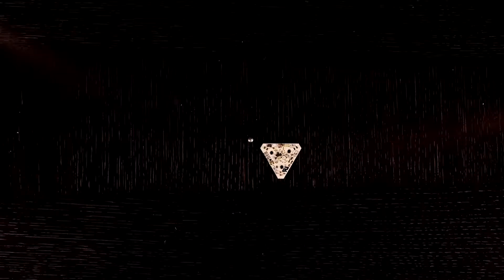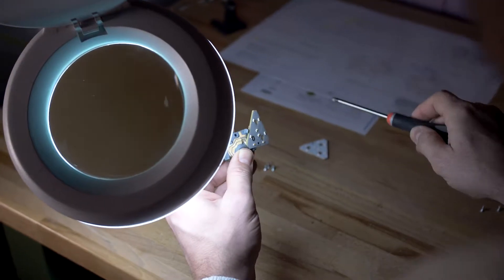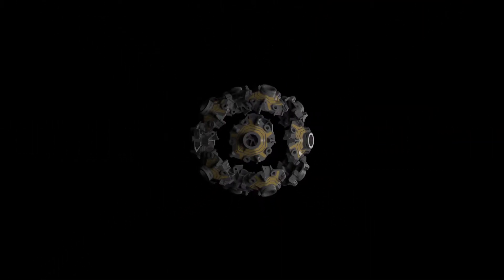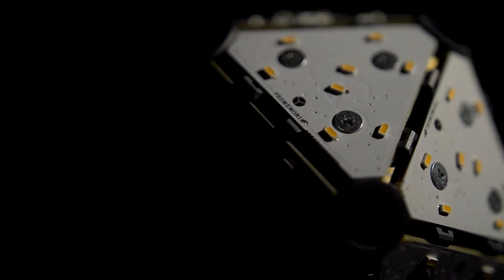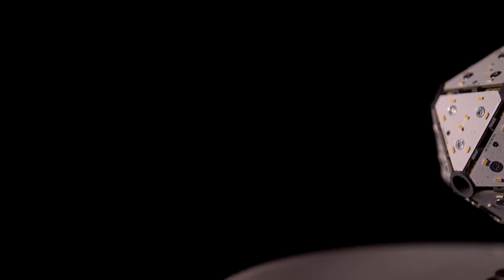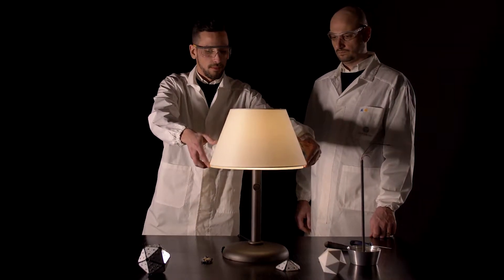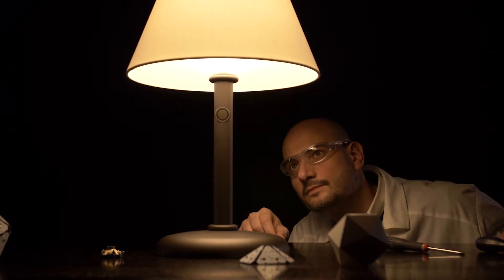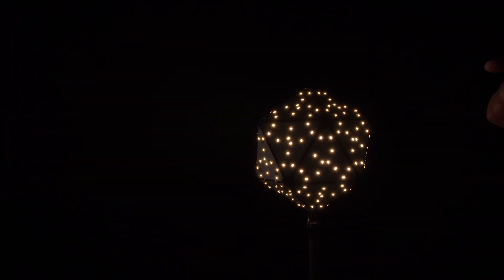Promemoria ZIP.ICO lamp - ICOSAEDRO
The need to create a low-energy light source that retained the same characteristics of light, color and directionality of the old incandescent light bulbs, led Promemoria's Research and Development department to patent an innovative and technological LED lighting system. Thanks to its particular shape, ICOSAEDRO allows a 360° diffusion of the light spectrum, unlike all the other LED systems that are unidirectional. The intense brightness of ICOSAEDRO is given by its geometry, which allows to accommodate up to 12 LED chips on each triangular face.